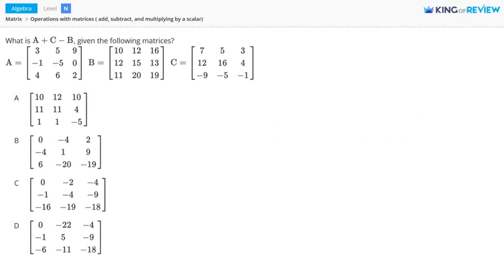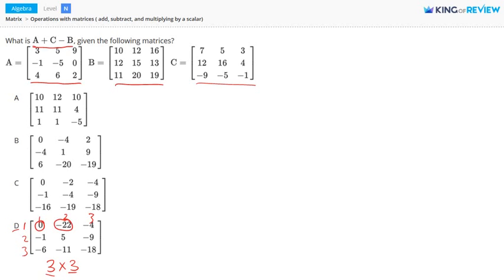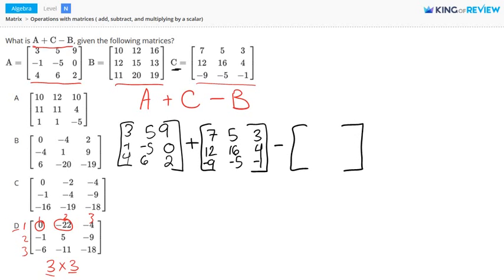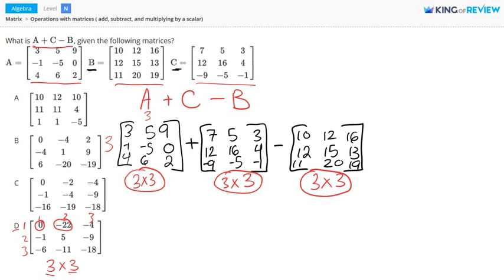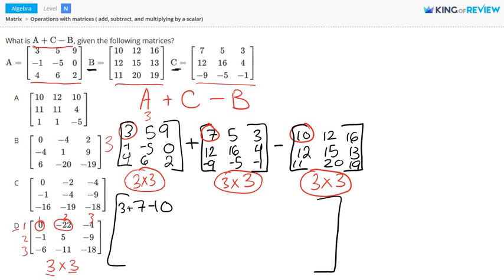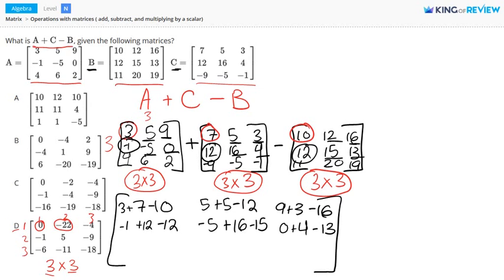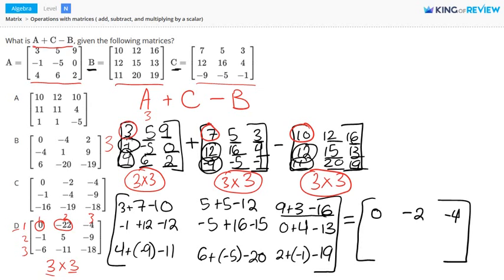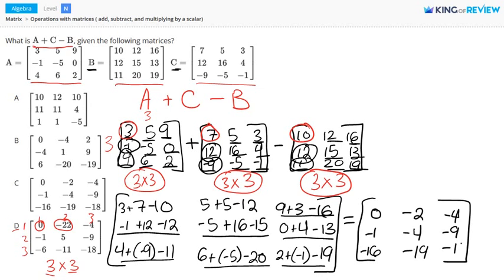[Algebra] 12.1 Operations with matrices (12.Matrix)